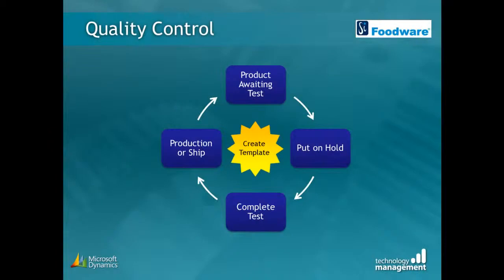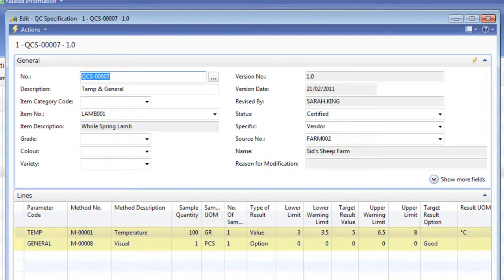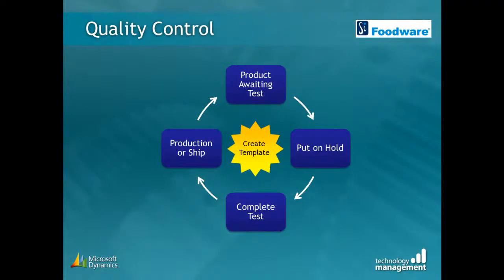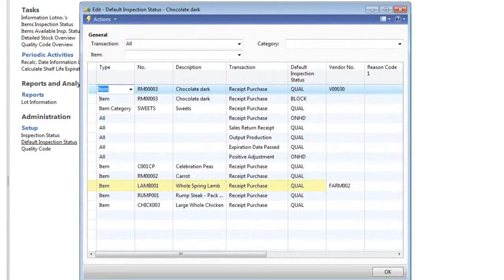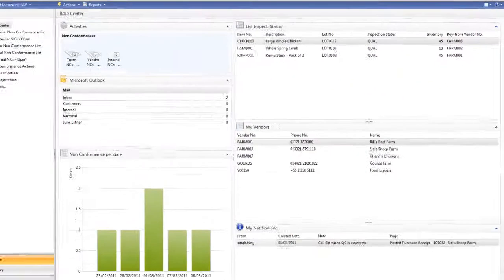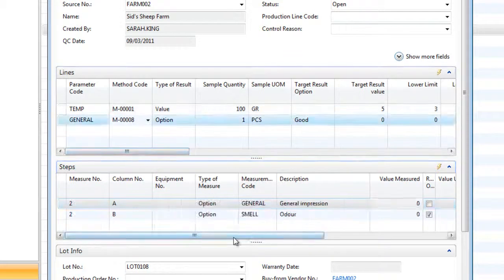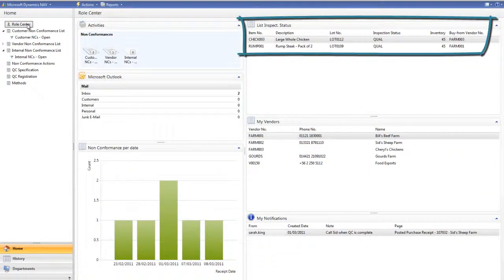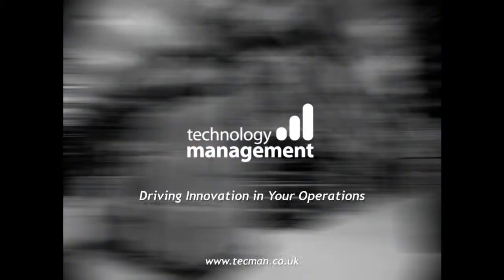Food Quality Control Software - Microsoft Dynamics NAV and SI Foodware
Using the SI Foodware solution for Microsoft Dynamics NAV, Technology Management explains how food manufacturers can more easily manage their quality control processes, cut administration costs and meet food industry standards.